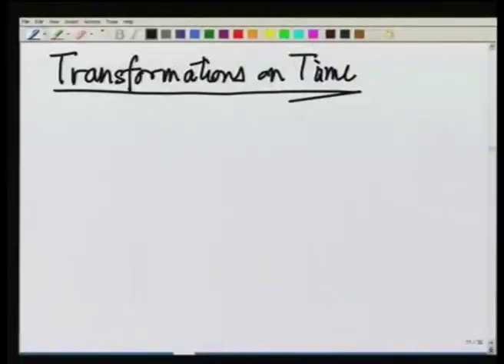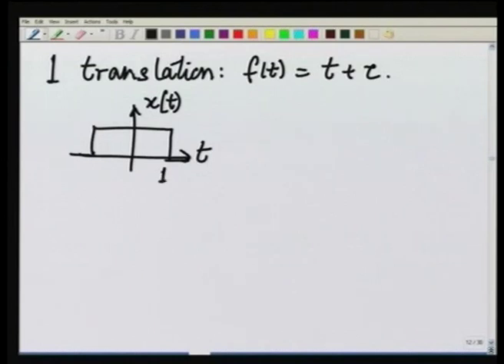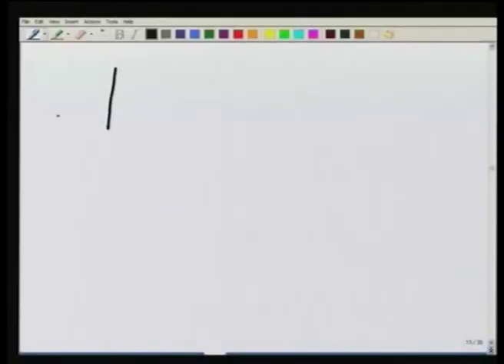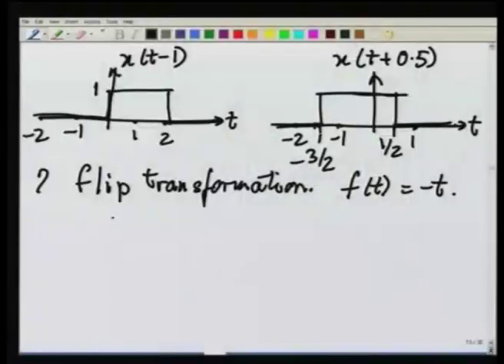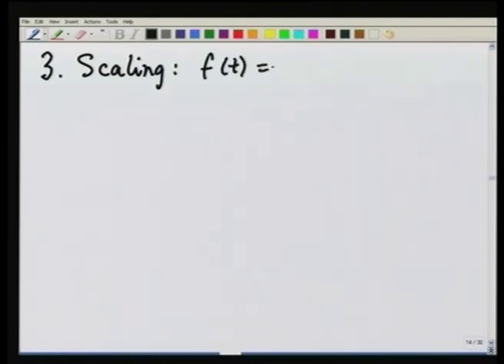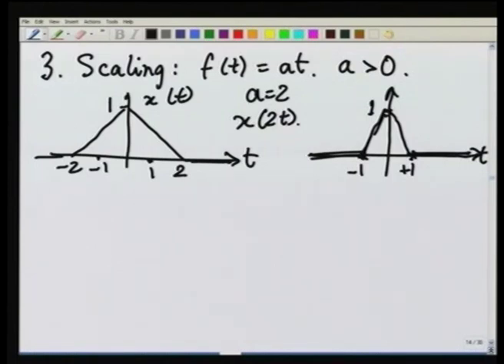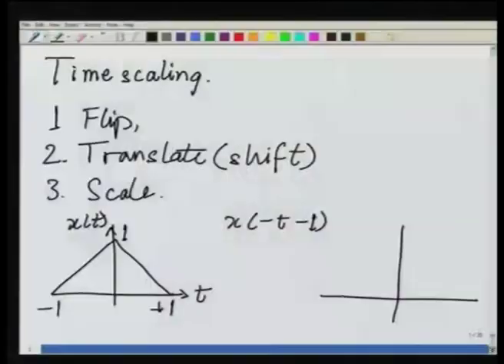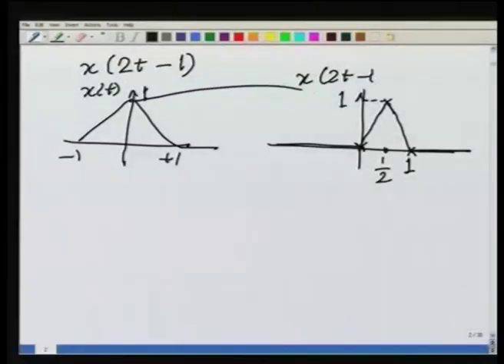Lecture-07 Transformations on time & Range